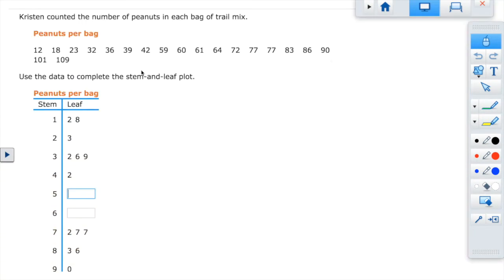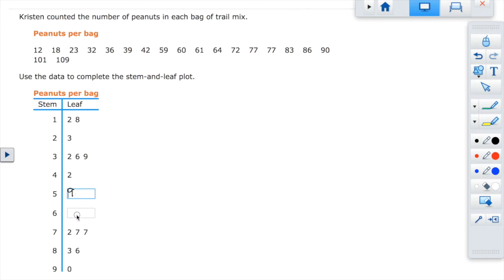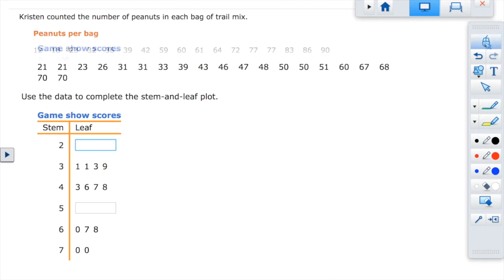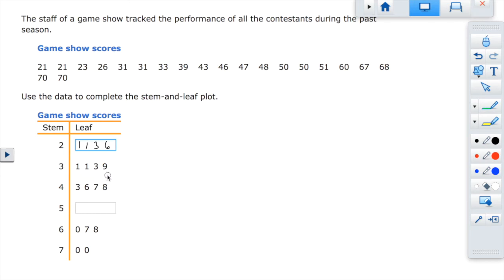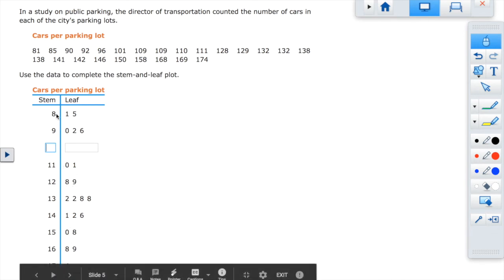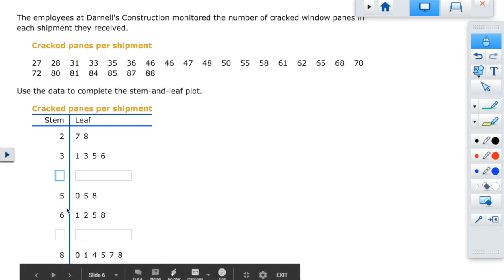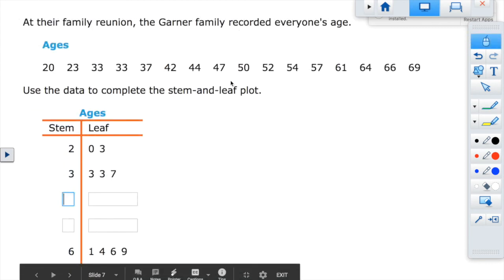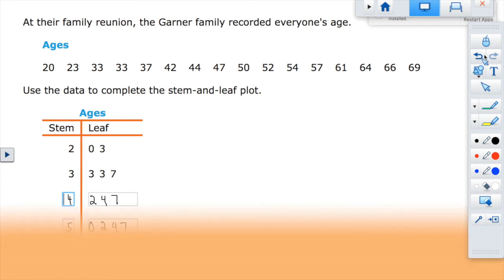IXL G8 CC10 Create Stem and Leaf Plots